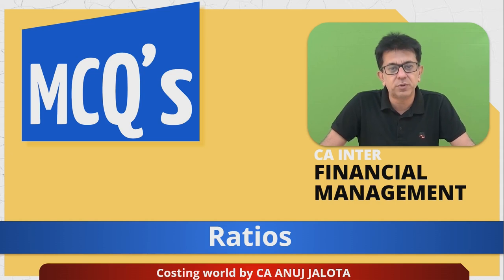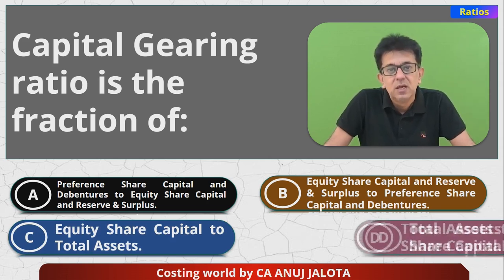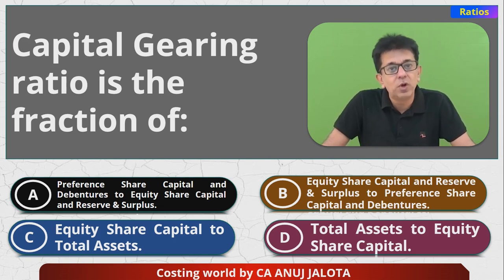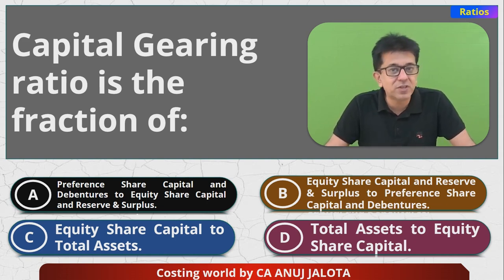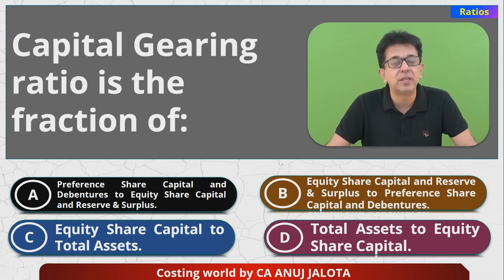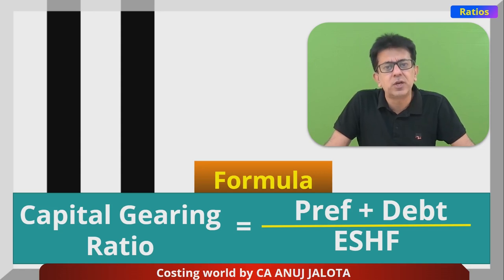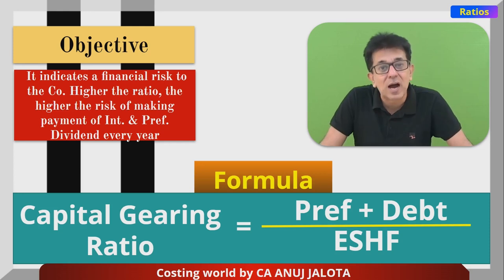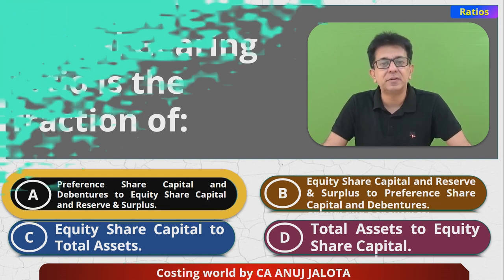Financial Management (FM) - Chapter 3 - Ratios || MCQ-8 || Capital Gearning